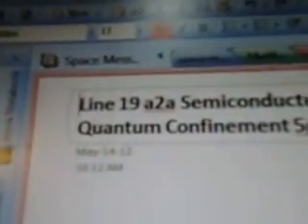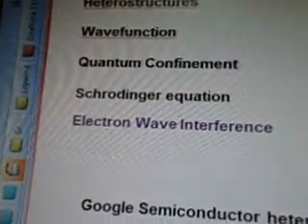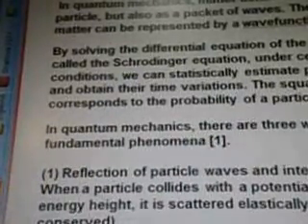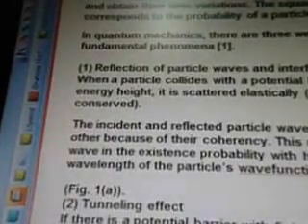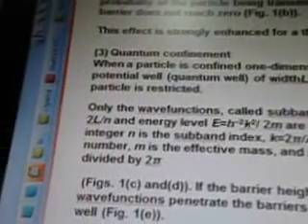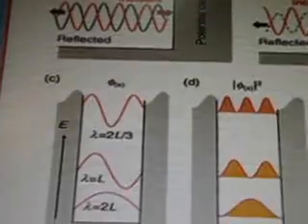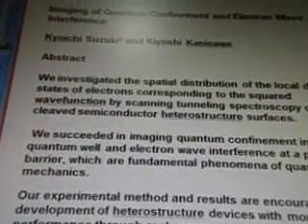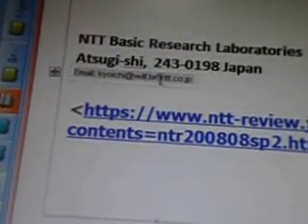Line 19 a2a Semiconductor Heterostructures Schrodinger Quantum Confinement 5g WOW SETI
5g force ufo engine acceleration plasma formulas

1/3/1/1/1=0.3333

Google 0.3333

Both are googled for data for Line 19

May 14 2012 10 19 am edt

My thoughts

Found this key word in another set of data and created
A new video for it in case it's in details.

Heterostructures

Wavefunction

Quantum Confinement

Schrodinger equation

Electron Wave Interference